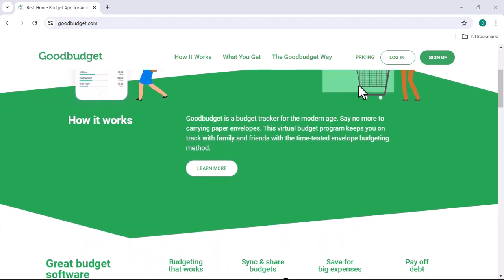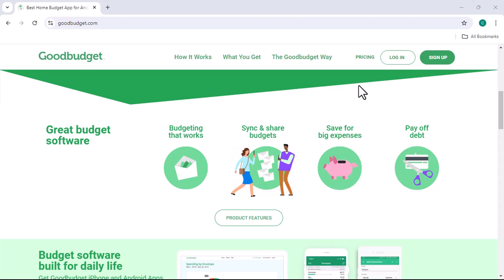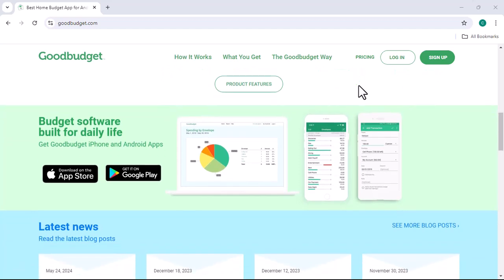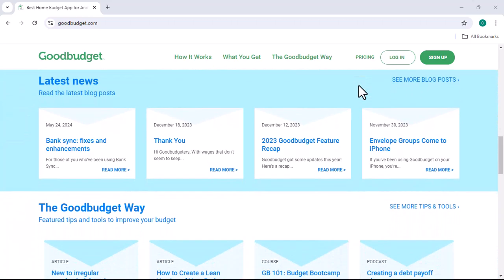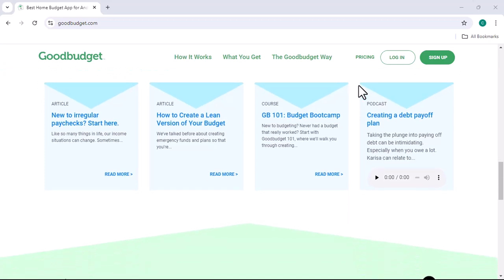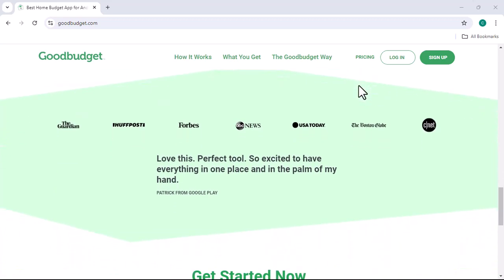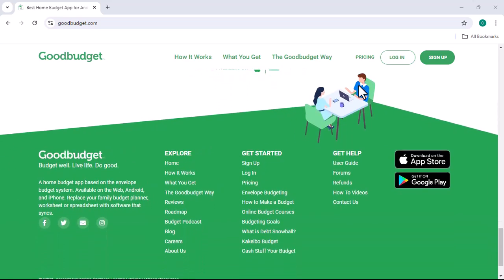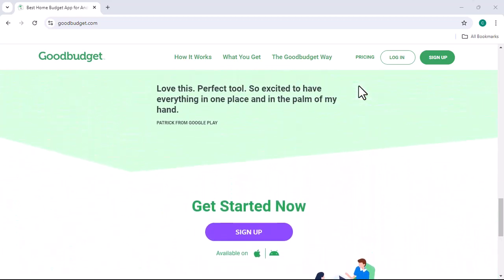How many envelopes can I create in Goodbudget?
In this video we talk about How many envelopes can I create in Goodbudget